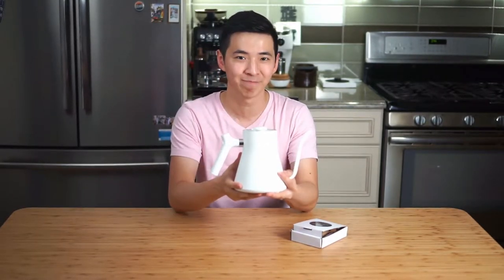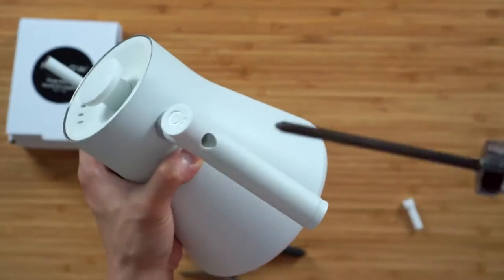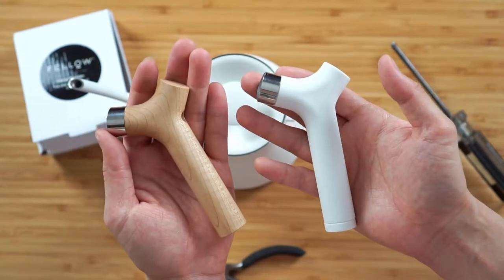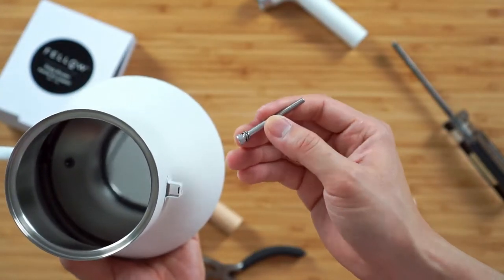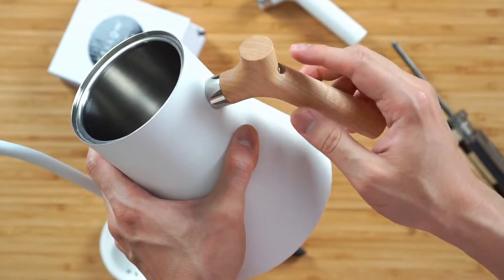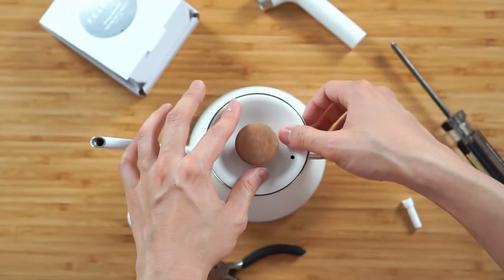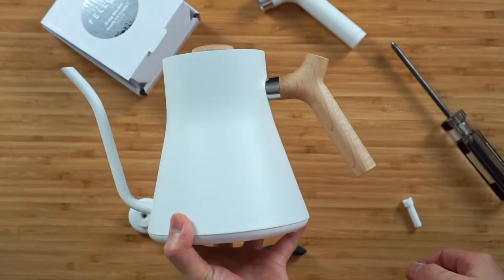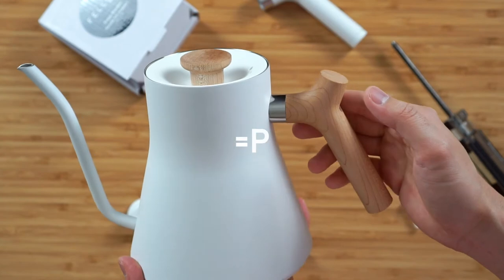Fellow Stagg EKG Handle Swap Tutorial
Before you start your handle swap, please watch through this video. As I have made a mistake and wanted to share it in this video with you guys.

0:00 Intro
0:14 Content and what you will need
0:36 Installation (IMPORTANT pointers!!)
4:22 My thoughts